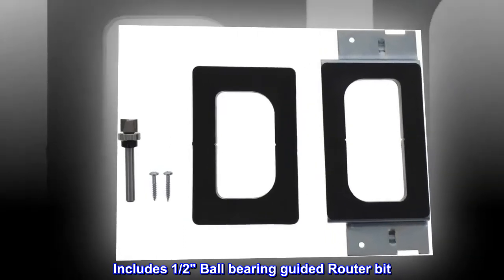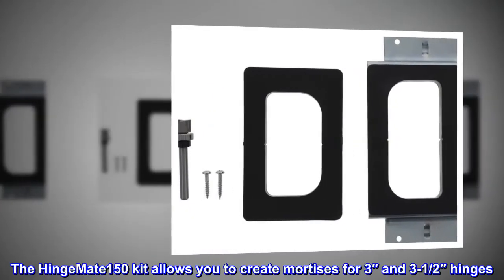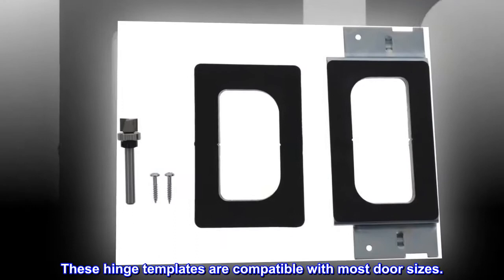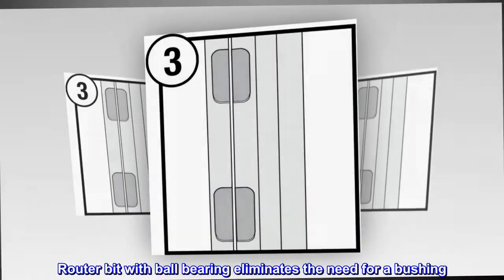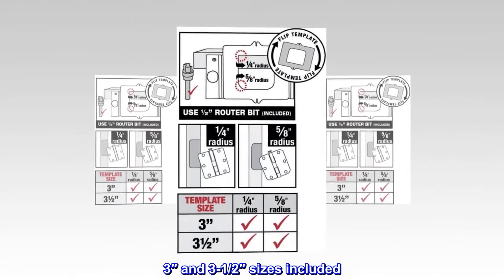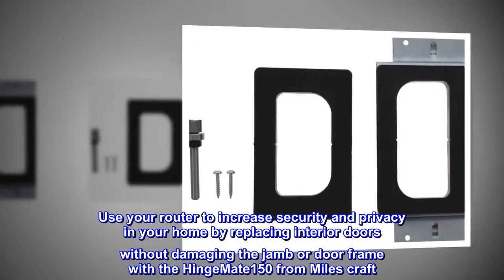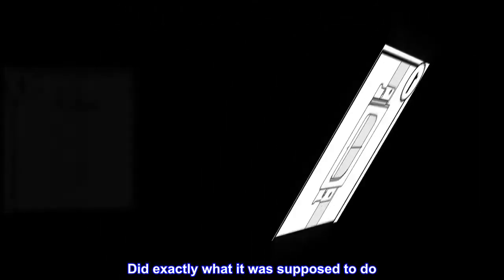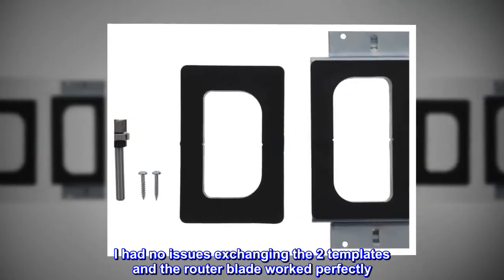Milescraft 1222 Hinge Mate 150 – Door Hinge Installation Kit/Mortiser Template with ½” Router Bit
Includes 1/2" Ball bearing guided Router bit
Steel template frame for easy template change out
Create 3"and 3.5" hinges with ease
Package dimension : 8.0" L x 3.13" W x 1.6" H
Description
The HingeMate150 kit allows you to create mortises for 3″ and 3-1/2″ hinges. These hinge templates are compatible with most door sizes.
Steel Template Frame
Compatible with most door sizes
Can be mounted to both door and jamb
1/2″ Router Bit Included
Durable tungsten carbide tipped
Router bit with ball bearing eliminates the need for a bushing
Hinge Mate150 Templates
Contains templates needed to rout hinge mortises
3″ and 3-1/2″ sizes included
Rotate template to achieve 5/8″ radius and 1/4″ radius

2 Wood Screws included to secure template to the door
Use your router to increase security and privacy in your home by replacing interior doors without damaging the jamb or door frame with the HingeMate150 from Miles craft. Create 3"and 3. 5" hinges with ease.
Did exactly what it was supposed to do
I couldn't find this tool locally and was pleasantly surprised when it was delivered in a day. The setup is straightforward. I had no issues exchanging the 2 templates and the router blade worked perfectly. Good design and perfromed well for a reasonable price.